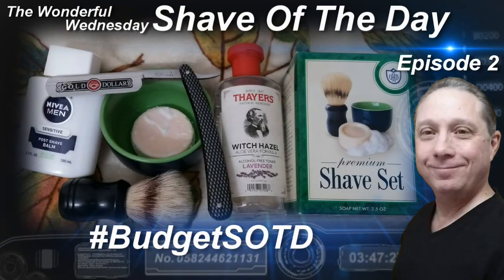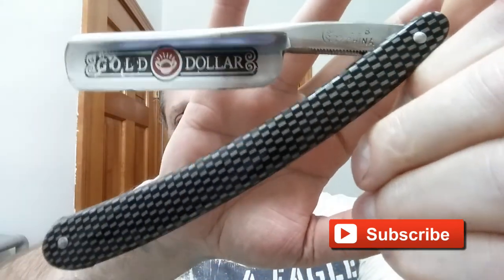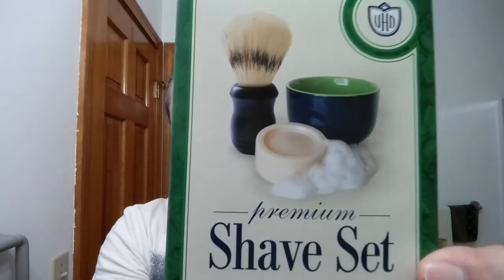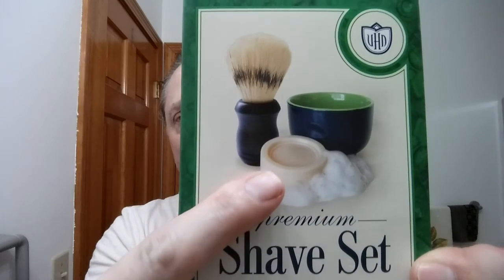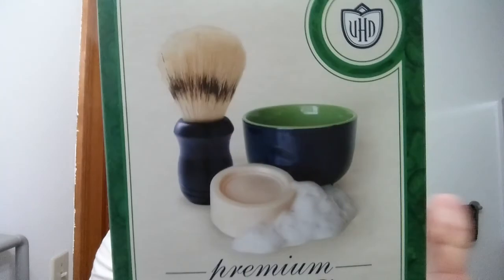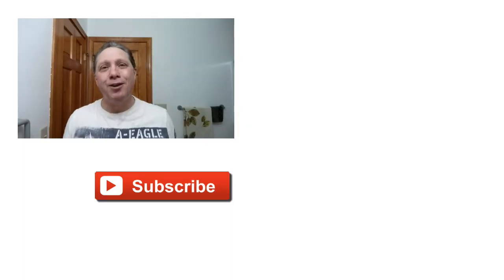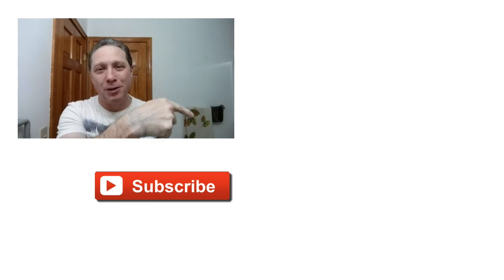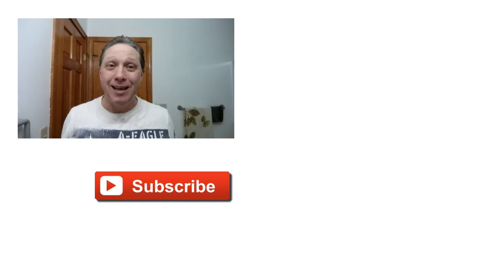GD 208 Straight Razor Shave, Shave Of The Day, Van der Hagen, Wonderful Wednesday BudgetSOTD Ep2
The Wonderful Wednesday BudgetSOTD using a Gold Dollar 208 Half Hollow Ground Carbon Steel Straight Razor Shave, Shave Of The Day with Van der Hagen Premium Shave Soap that's hypoallergenic with vitamin E, oat extract, Aloe Vera and Shea Butter with Colorful Ceramic Shaving Bowl, 30 Degree Red Latigo Leather Straight Razor Strop, Van der Hagen Premium 100% Natural Boar Bristle Shave Brush, Thayers Lavender Witch Hazel with Aloe Vera for an After Shave, and finishing off with Nivea For Men Post Shave Balm for Sensitive Skin.

Beard Mapping is the First Thing You Should Do Before Straight Razor Shaving or Any Kind of Wet Shaving! We explore Beard Mapping in a Friday Special Video, where we look at Beard Mapping with the Grain, Across the Grain and Against the Grain.

Van der Hagen
Premium Shave Soap Ingredients:
Propylene Glycol, Sorbitol, Water, Sodium Stearate, Sodium Laureth Sulfate, Sodium Myristate, Sodium Cocoyl Isethionate, Aloe Barbadensis Leaf Juice (Aloe Vera), Butyrospermum Parkii (Shea Butter), Titanium Dioxide, Triethanolamine, FD&C Yellow #5, F&C Red #40, and Fragrance (Understated and Refined, Very Clean and Fresh Soapy Scent with Floral and Earthy Notes).

Beginner's Guide to Straight Razor Shaving:
1. Why shave with a Straight Razor?
2. How To Pick your First Straight Razor?
3. 4 Tips and Tricks: How to Check if a Straight Razor is Shave Ready?
4. Required Straight Razor Equipment List Minimum

Straight Razor Honing for Beginners on a Budget, Gold Dollar 208 Straight Razor, Lapping Honing Stones, Bevel Setting, Honing, and Stropping:

Eric

Van Der Hagen Premium Shave Set (2.5 oz. Soap, Bowl, Brush)
30 Degree 3" Red Latigo Leather Straight Razor Strop